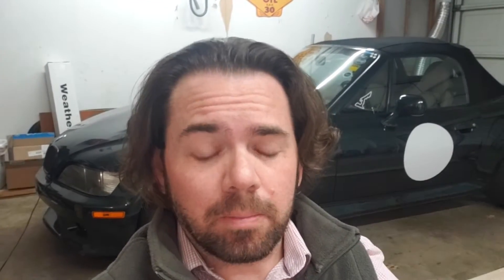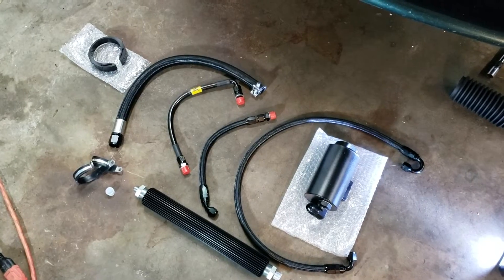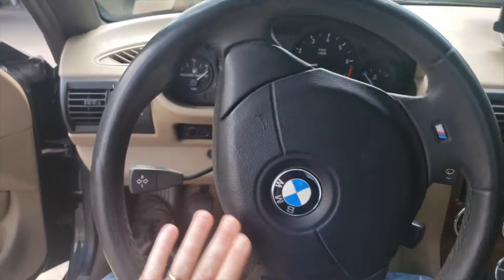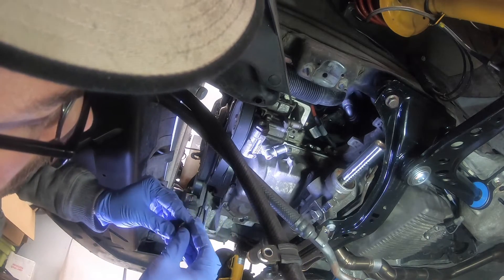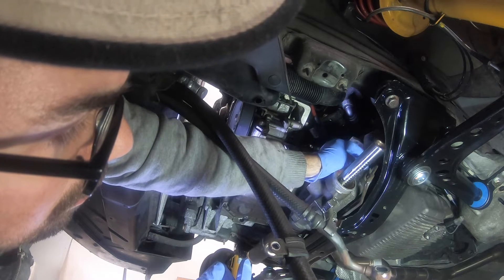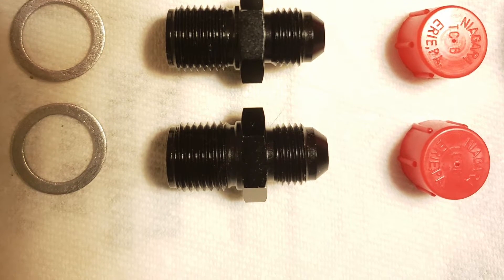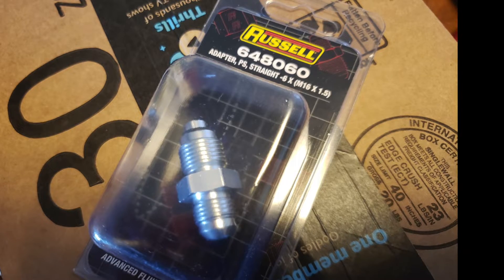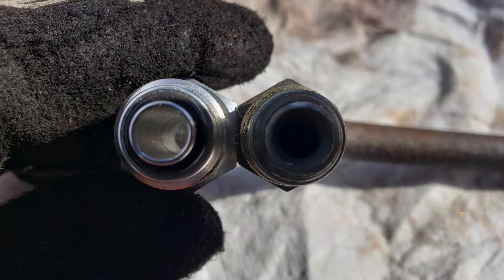Chase Bays Power Steering Kit for BMW Z3: Installation and Review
The power steering system in BMWs is a know weakness, given how frequently these systems begin to leak over time. In this episode, I install a Chase Bays BMW E46 power steering kit on an inline-6 Z3 to remedy this issue, and explain whether I think it's worth the $400+ price tag.

I also show the original routing of the Z3 power steering system and go through the bleeding process for the Chase Bays power steering system.

Always use caution when working beneath your vehicle, and make sure to read and understand manufacturer instructions when installing new parts.